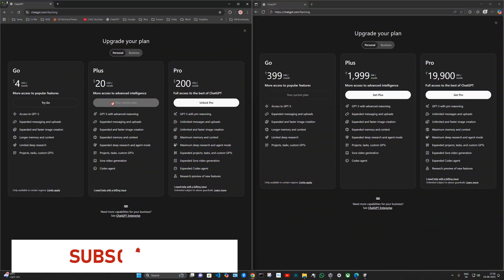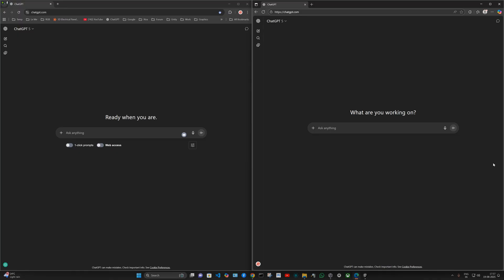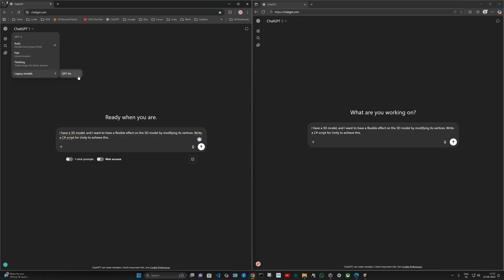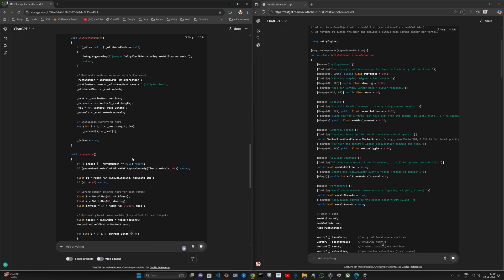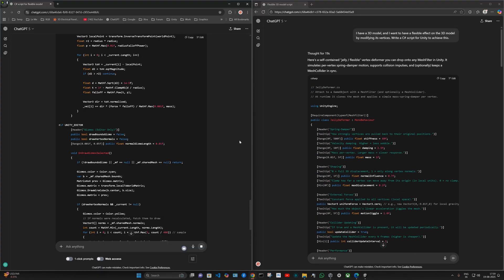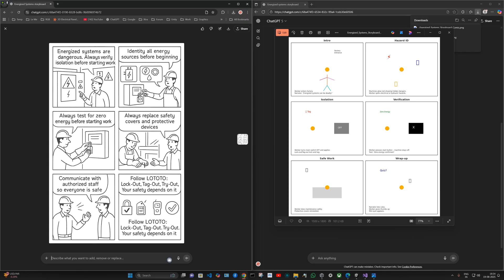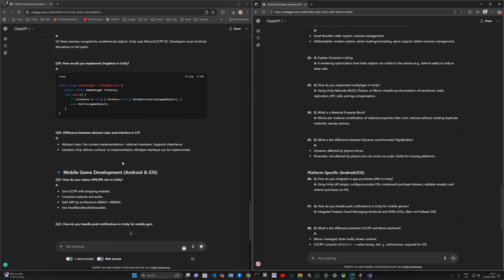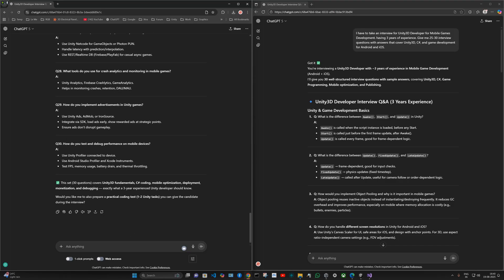ChatGPT Plus vs ChatGPT Go ⚡ India Exclusive Comparison!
OpenAI has finally launched ChatGPT Go in India, but how does it compare to ChatGPT Plus? 🤔
In this video, I test both side by side – from speed, features, and pricing – so you know exactly which one is worth your money.

👉 ChatGPT Go is cheaper, but is it powerful enough?
👉 Should you still pay for ChatGPT Plus in 2025?

0:00 - Intro
0:18 - Pricing
0:45 - Coding Test
5:02 - Storyboard Generation
7:28 - Interview Questions
8:28 - PDF Summarizer
9:04 - Meeting Summarizer
9:45 - Image Generation
10:58 - Youtube Link Summarizer
11:27 - Thumbnail & Viral Title & Description Generation
12:19 - Reel Caption Generation
12:39 - Conclusion

Watch till the end for the full comparison and my recommendation!